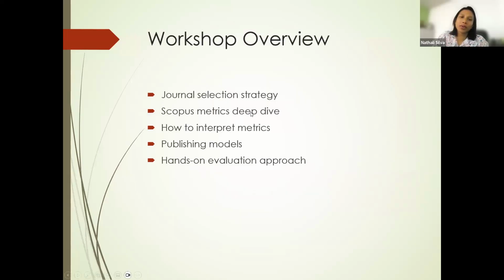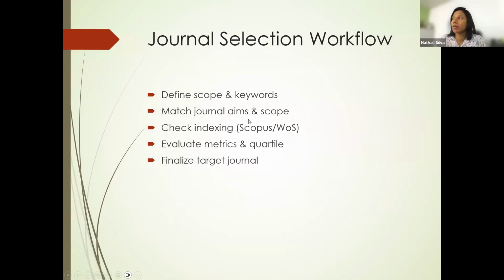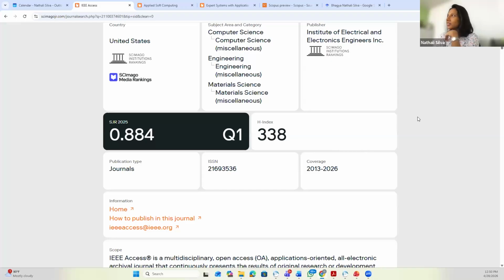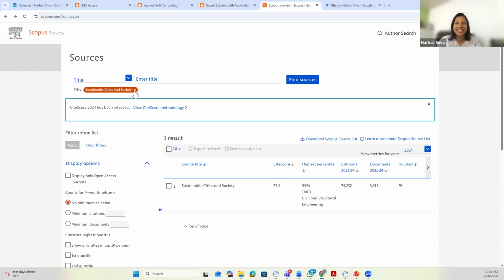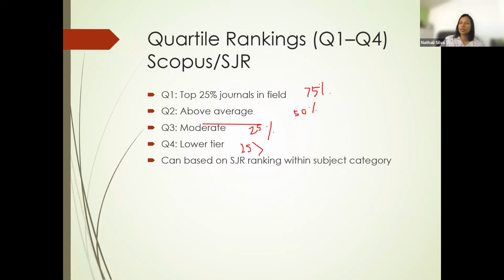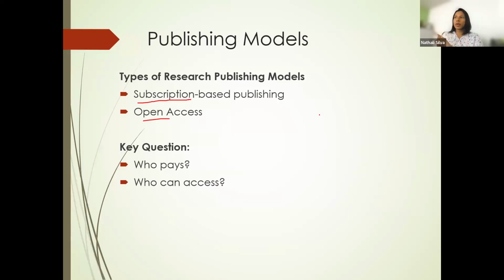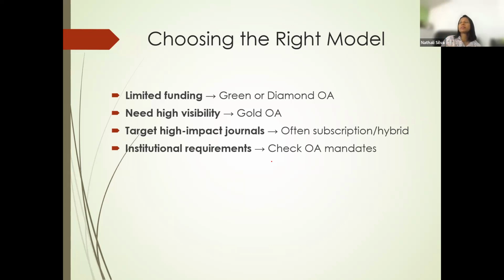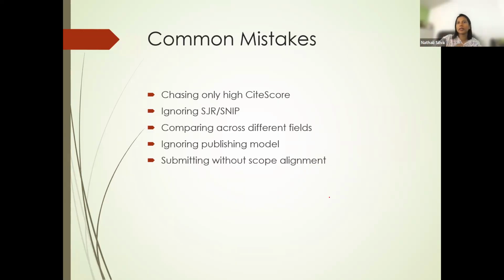Research Skills Webinar No. 11 : Publishing Research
This SLIIT Library Research Skills Webinar explores key aspects of research publishing, presented by Prof. Nathali Silva, Assistant Professor at the SLIIT Faculty of Computing.

The session provides useful guidance for researchers, academics, and students on navigating the research publication process, improving the quality of scholarly work, and preparing research for publication.

This webinar is part of the SLIIT Library Research Skills Webinar Series, designed to strengthen research knowledge and support the SLIIT academic community.